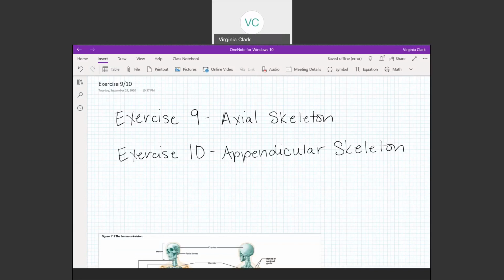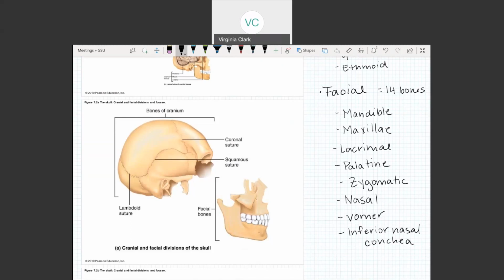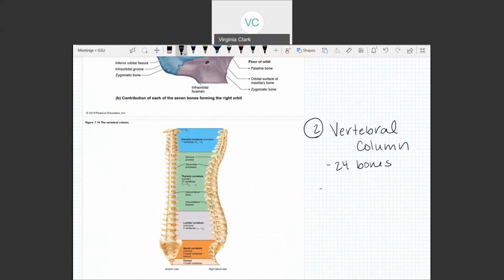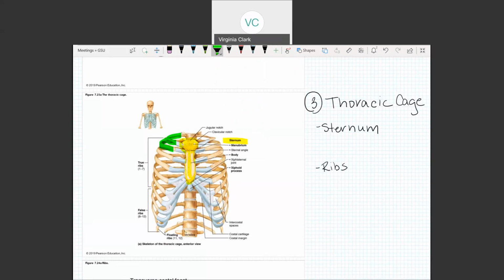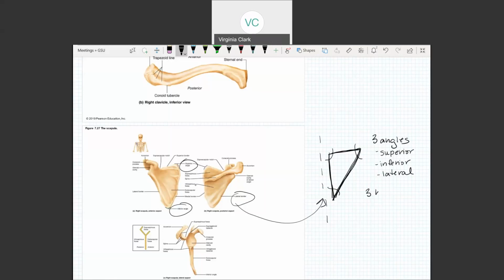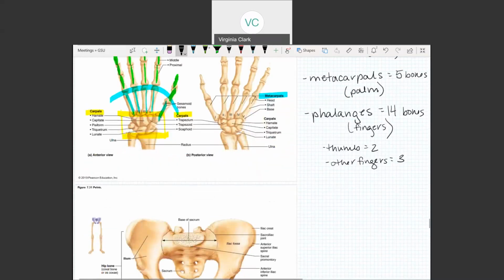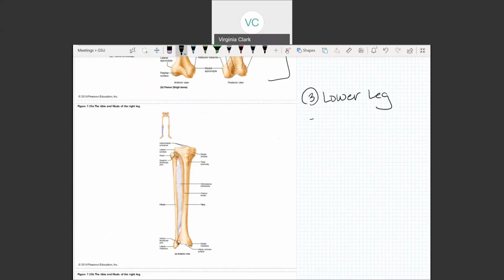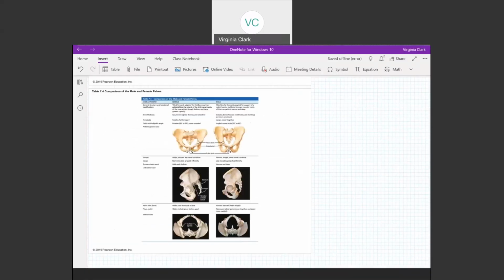Exercise 9 & 10 Video - Marieb Anatomy & Physiology